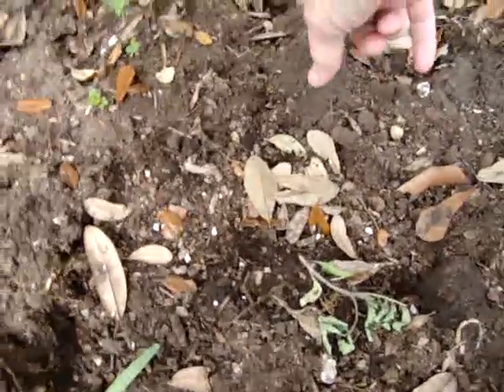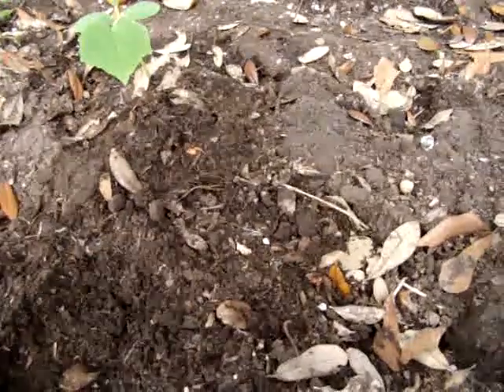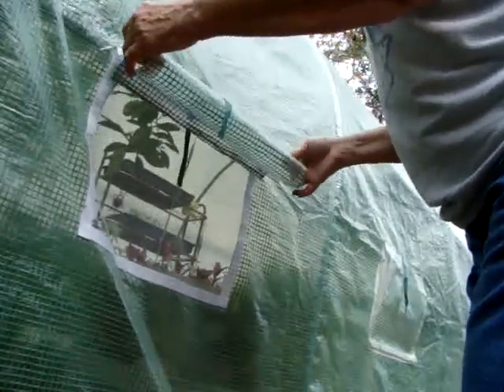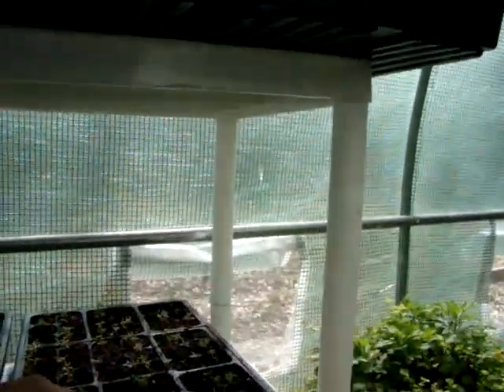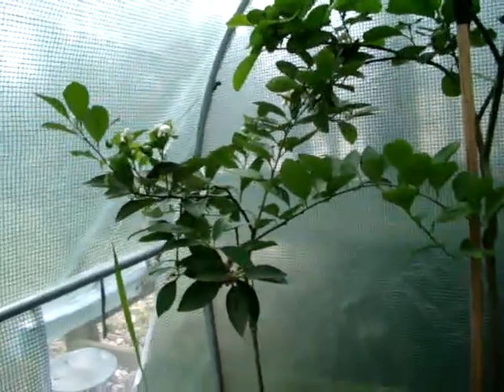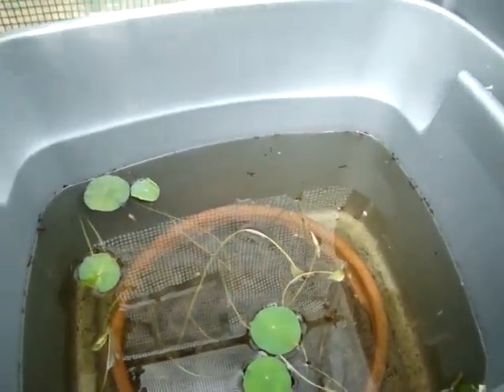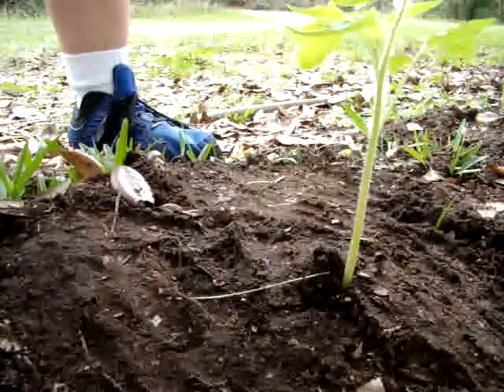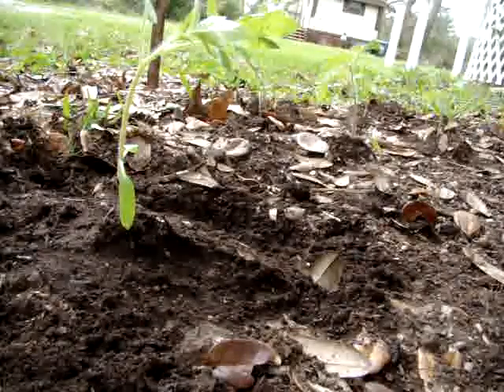CUT WORM he has to go..garden and greenhouse recap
Well have had a cut worm in my garden has already cut 2 plants  he has to go,,,,  and green house is exploding with plants  . come on LETS GET TO IT